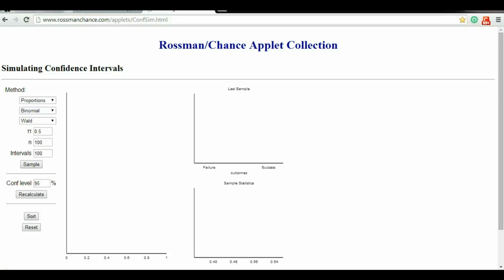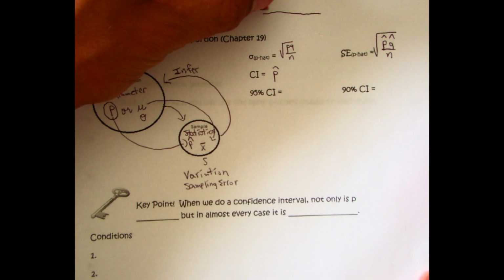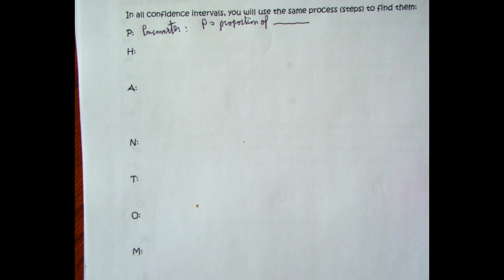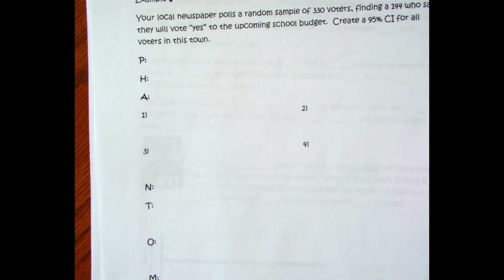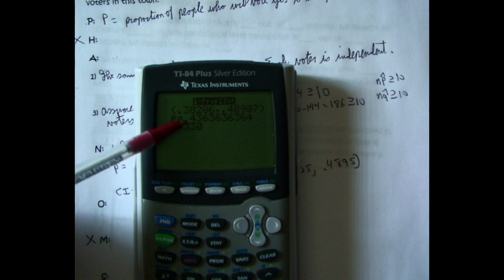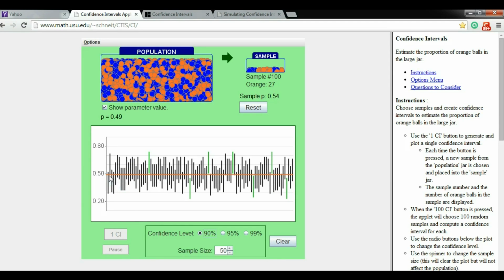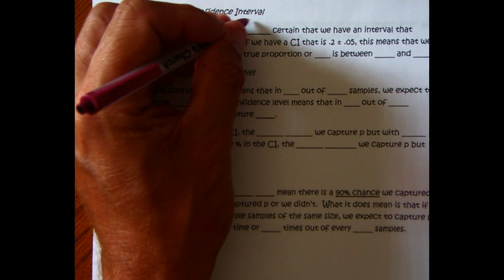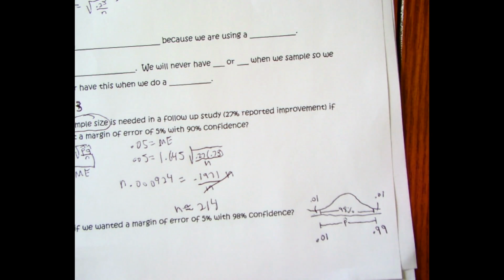BMHS AP Stat Chapter 19 Notes